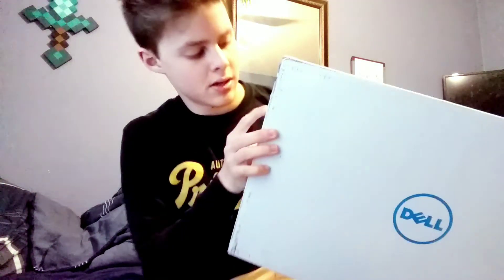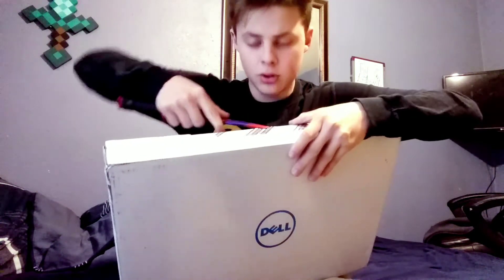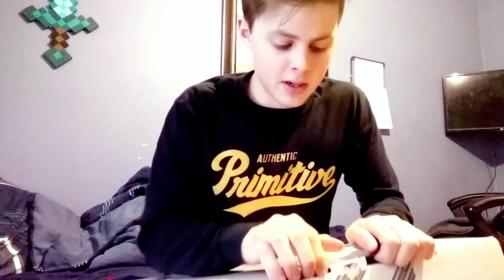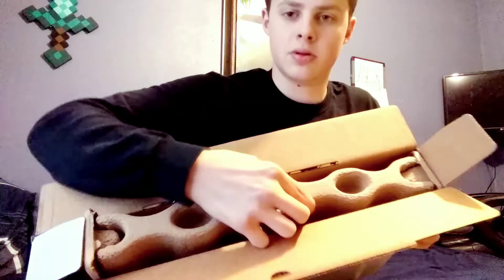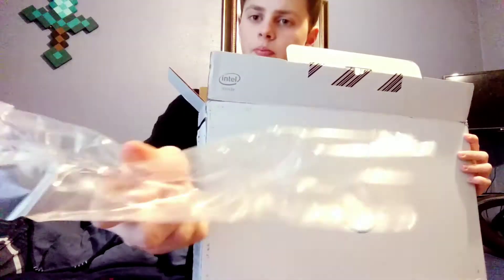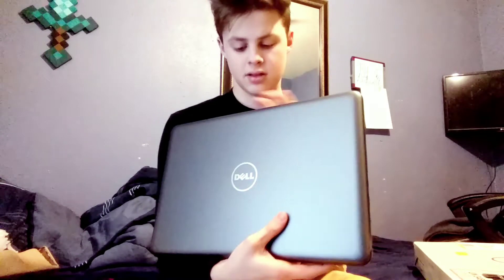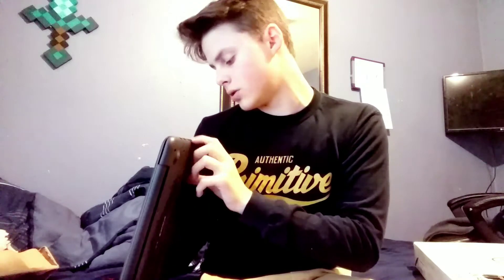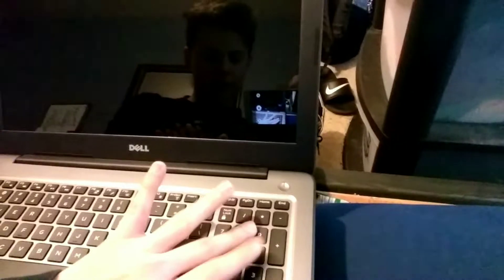MY NEW COMPUTER!!!